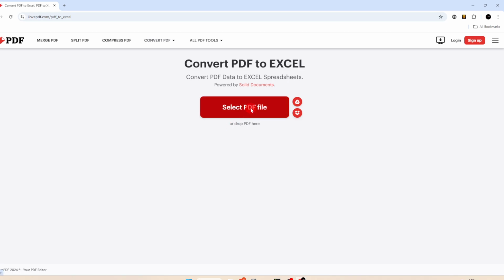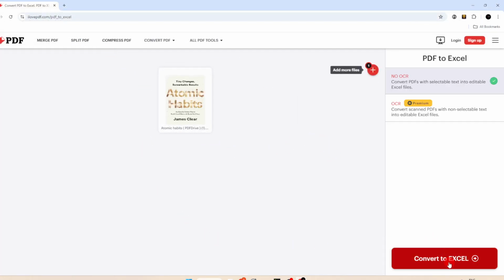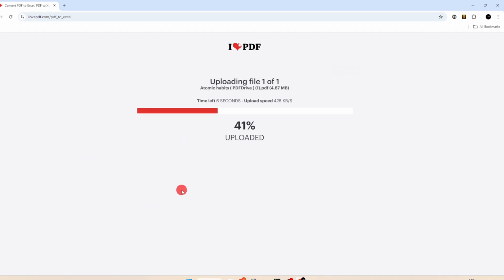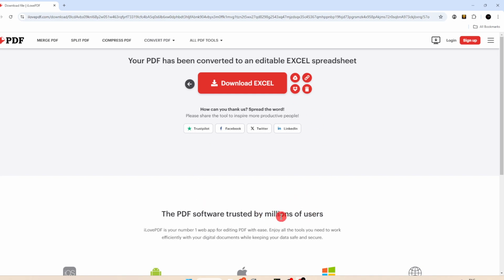How to convert pdf to Excel (Step By Step)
In this video i will show you How to convert pdf to Excel